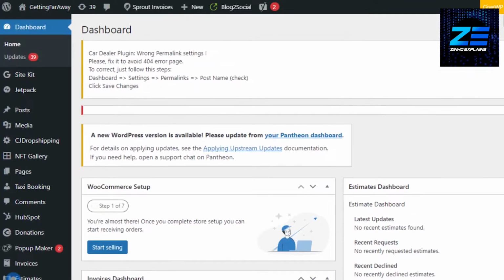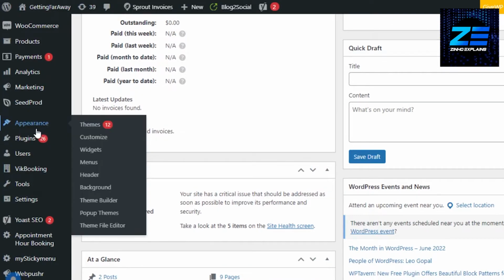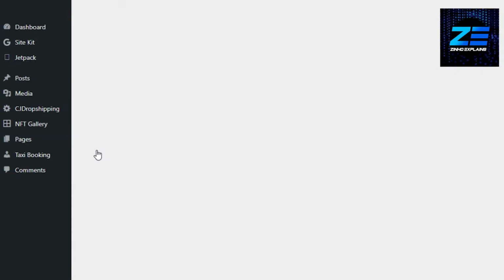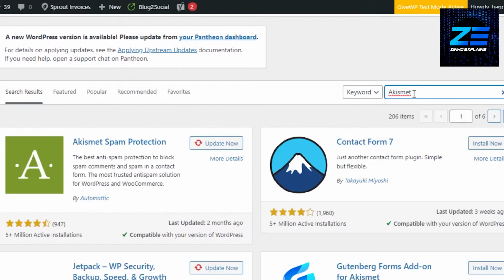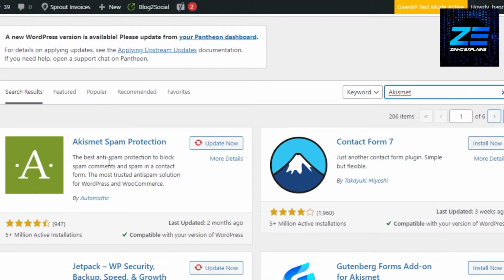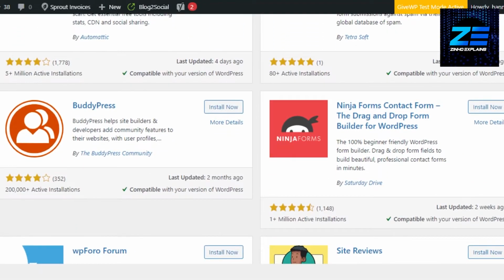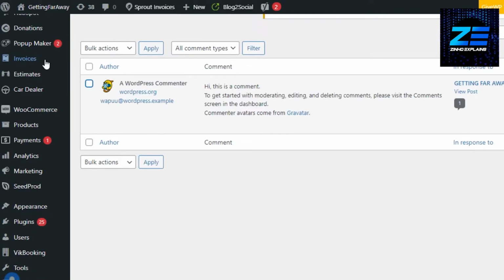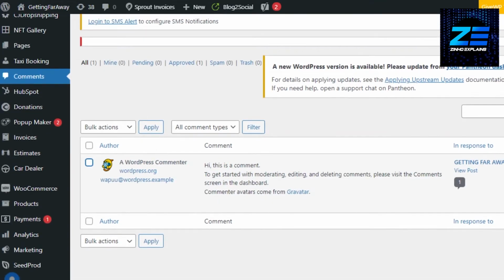How To Stop Spam Comments On Wordpress 2026 (EASY WAY)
In this video I show you How To Stop Spam Comments On Wordpress. It is really easy to do and learn to do it in just a few minutes by following this super helpful tutorial.